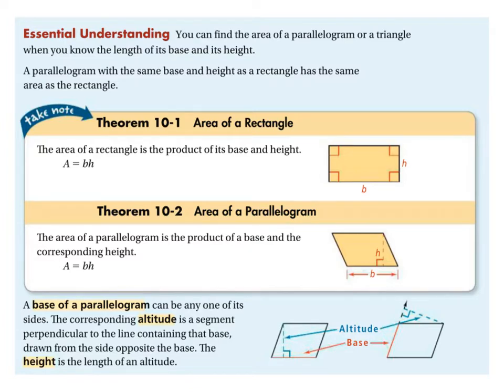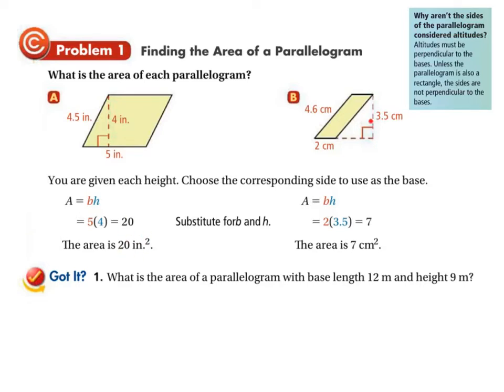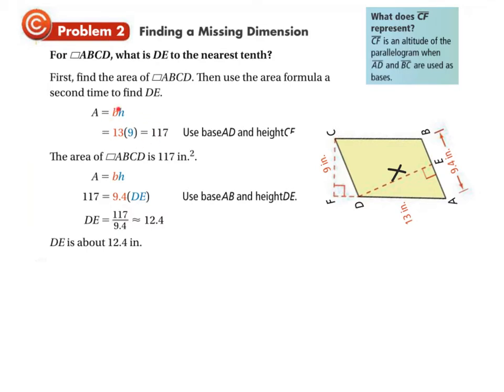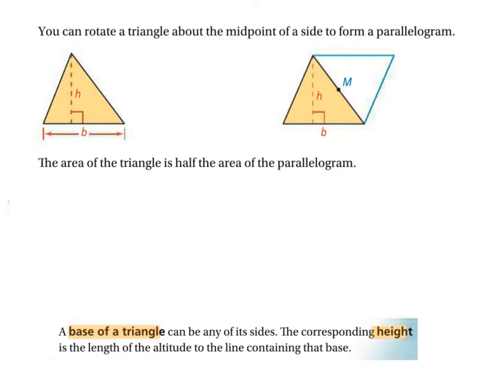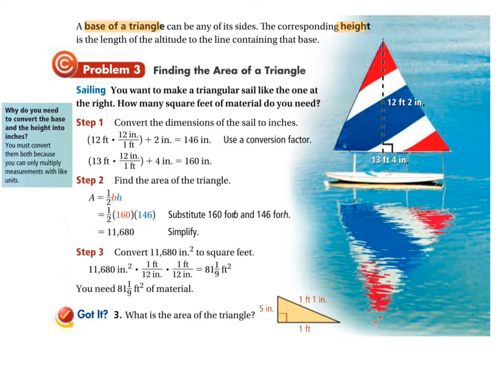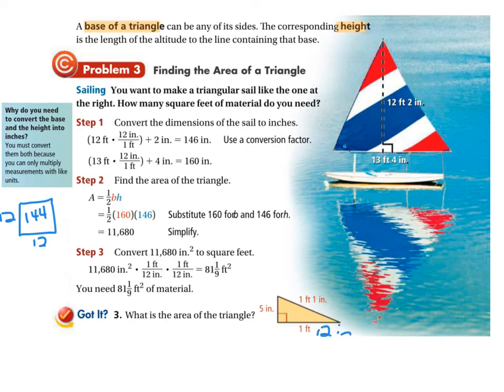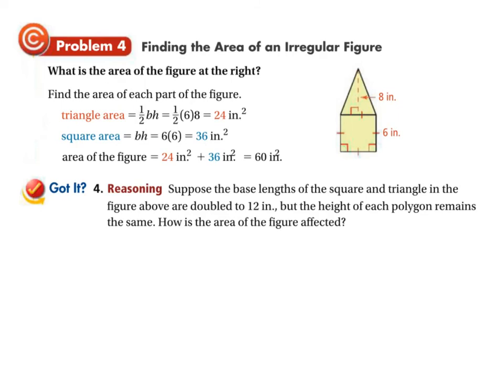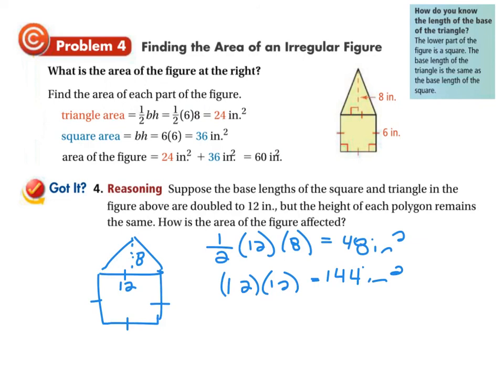Geo ~ Lesson 10-1